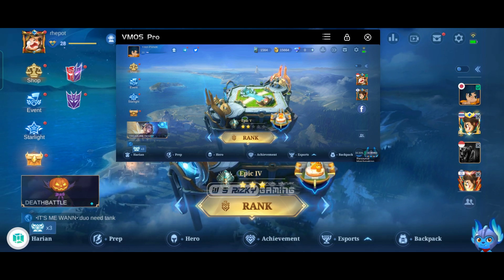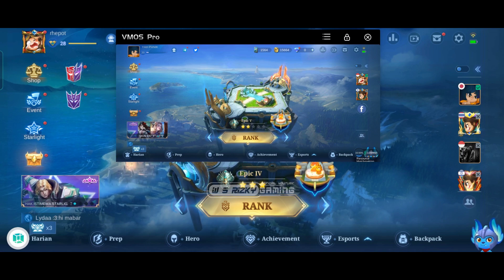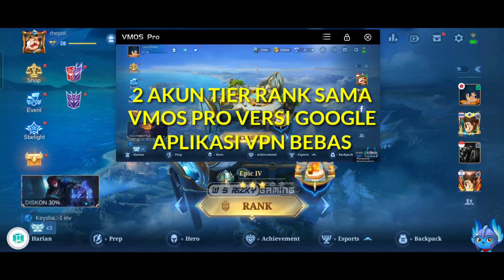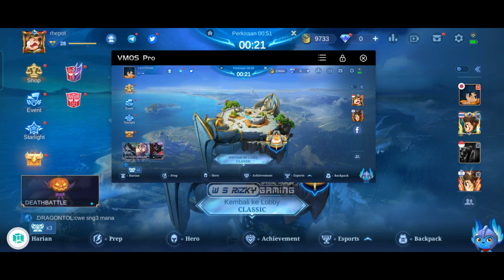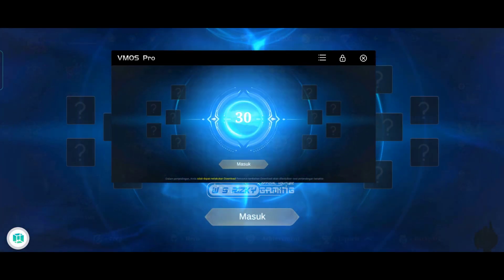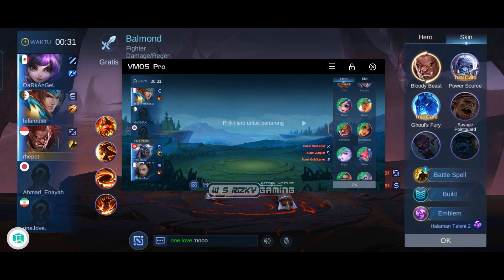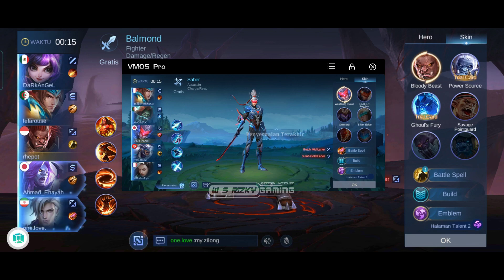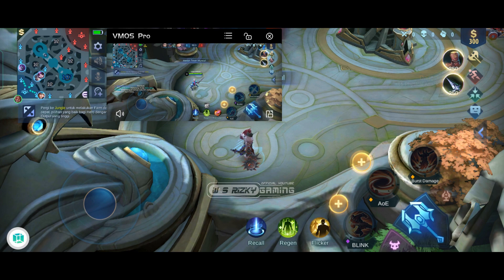TERBARU❗CARA GB WR CLASSIC 1 HP ALL TIER, SOLO GB WINRATE MOBILE LEGEND 2022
Tutorial singkat cara menggunakan vmos pro buat gb wr/winrate classic mobile legend terbaru 2022, cara ini aman, no lag, anti ban, 100% work untuk semua tier rank.

cara mudah naikin wr ml
cara mudah menaikan wr hero ml
cara cepat naikin wr hero ml 2022
cara cepat naikin winrate hero ml
cara up wr classic mobile legend
cara gb mmr mobile legend 2022
cara gb rank mobile legend
cara gb wr classic
cara gb wr classic 1hp
cara gb winrate mobile legend
cara gb wr classic vpn
cara gb wr classic ketemu bot
gb wr classic mobile legend
cara bagusin wr mobile legend
cara naikin wr hero ml 2022 tanpa gb
cara naikin wr hero dengan cepat
cara gb dengan 1 hp
cara gb dengan satu hp
cara gb dengan vmos
cara gb wr dengan 1 hp
server bot mobile legends
server bot mobile legends terbaru
cara gb wr sendiri
cara gb wr classic sendiri
gb wr solo player
gb wr sendiri
gb wr season 24
vpn bot classic ml
vpn buat gb classic
cara gb wr solo
akun server 1378
akun server bot
gb ml
vpn ml
vpn mobile legend musuh gampang
vpn ml musuh bot 2022
vpn untuk mobile legend
vpn buat push rank terbaru
vpn push rank mobile legend 2022
vpn buat push rank mobile legend
vpn untuk push rank mobile legend
vpn untuk push rank ml
vpn mobile legend musuh noob
vpn musuh noob ml
vpn musuh bot ml 2022
vpn musuh bot
vpn musuh bot ml
vpn musuh bot ml 2022 no lag
vpn musuh gampang
vpn lawan mudah mobile legend
vpn lawan bot mobile legend
vpn lawan bot
vpn musuh noob season 24
vpn musuh bot s24
vpn mobile legend terbaru 2022 musuh noob
server ml musuh noob
server ml musuh bot rank
rank booster mobile legends 2022
rank booster musuh bot ml
cara ketemu bot di ranked mobile legend
push rank pakai vpn mobile legend
cara push rank ml solo menang terus 2022 season 24
push rank musuh gampang pakai vpn
cara push rank dengan cepat mobile legend
auto mythic
cara cepat naik rank mobile legend
cara cepat push rank mobile legend 2022
cara cepat naik mythic menggunakan vpn
cara curang naik ke mythic pake vpn
cara curang naik ke mythic 2022
cara curang push rank ml
cara mudah push rank mobile legend vpn
cara gampang push rank mobile legend
cara ketemu musuh noob mobile legend
cara ketemu musuh bot mobile legend
cara ketemu musuh bot di ranked ml
cara ketemu musuh sama di ml
cara ketemu musuh bot ml
vpn mobile legend untuk push rank
vpn push rank mobile legend 2022 terbaru
vpn push rank mobile legend 2022 no lag
vpn buat push rank 2022
vpn terbaik untuk push rank mobile legend 2022
push rank pakai vpn mobile legend 2022
cara naik ke mythic dengan cepat 2022
gb mmr mobile legend 2022
gb rank mobile legend 2022
vpn ml musuh noob
vpn auto win 2022
vpn ml no lag
cara curang naik ke mythic
cara curang push rank yang dipakai top global ml
cara solo ke mythic glory
cara ketemu bot di classic
cara curang ke glory
cara gb rank 1 hp mobile legend
gb mmr season 24
cara gb rank solo
cara dapat tim bagus di mobile legend
cara dapat musuh bot ml
cara dapat musuh noob di rank ml tanpa vpn
cara dapat musuh noob di rank ml vpn
cara dapat musuh noob di ranked 2022
cara gb rank mobile legend 1 hp
cara gb classic ml
cara ketemu bot di classic mobile legends
cara ketemu bot classic ml
cara lawan bot di classic mobile legend
cara bagusin wr ml
cara bagusin wr
cara bagusin wr tanpa gb
cara bagusin wr spam classic
cara bagusin wr di classic
cara bagusin wr di ranked
cara bagusin wr mobile legend tanpa gb
cara bagusin wr mobile legend dengan gb
cara bagusin wr mobile legend dengan 1 hp
cara bertemu bot di classic mobile legend
cara bertemu bot di rank mobile legend
cara menaikan wr hero dengan cepat 2022
cara menaikan wr mobile legend dengan cepat
cara menaikan wr mobile legend di classic
cara menaikan wr ml di classic
cara menurunkan rank mobile legend
cara menurunkan rank ml solo
gb mmr ml 2022
cara gb wr clasic 1 hp
cara gb mmr
cara ketemu bot di rank
cara ketemu player nub di rank
cara gb mmr pakai vpn
cara gb rank pakai 1 hp
cara gb rank pakai vpn
cara gb wr di rank
cara gb winrate di mytic
cara gb mmr pakai 1 hp
cara jadi host gb